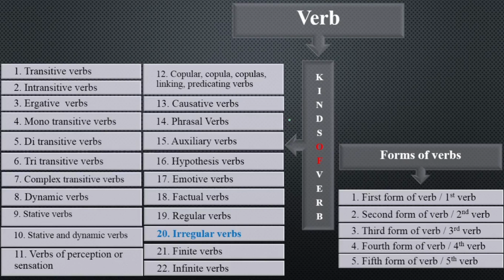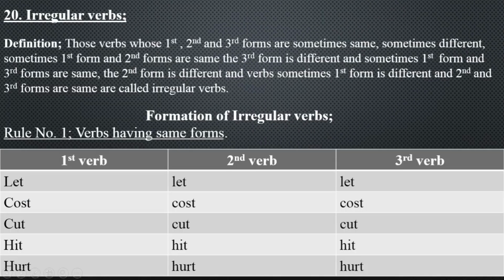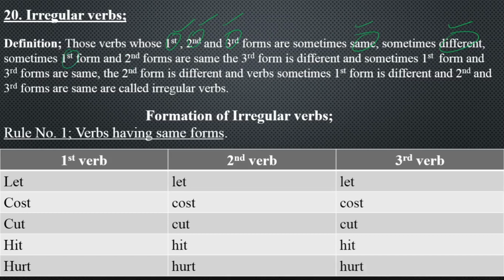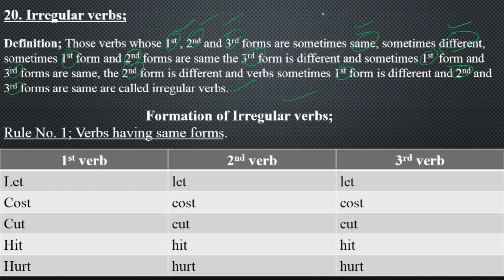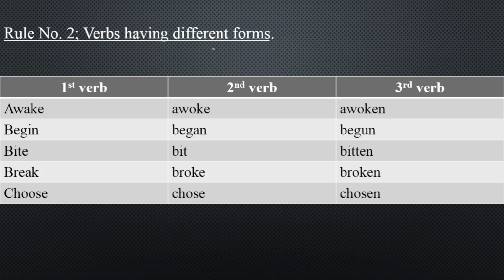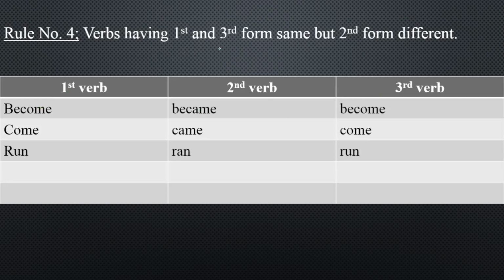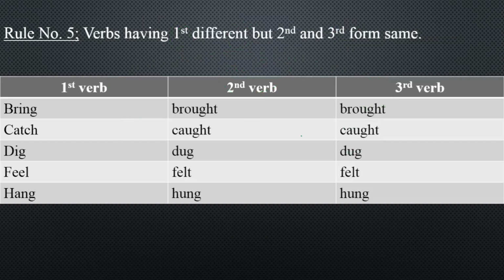Irregular verbs and its rules Lecture No. 186 English grammar, learn English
Here we will try to understand the Irregular verbs and its rules and different topics.
English grammar, learn English